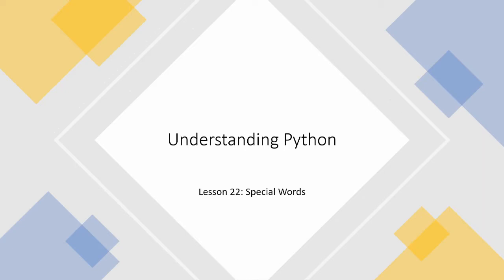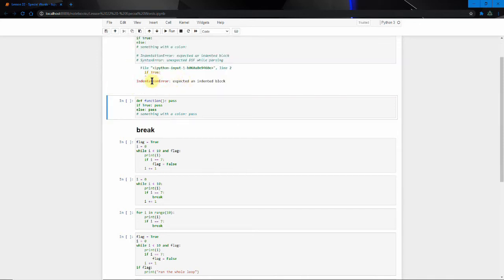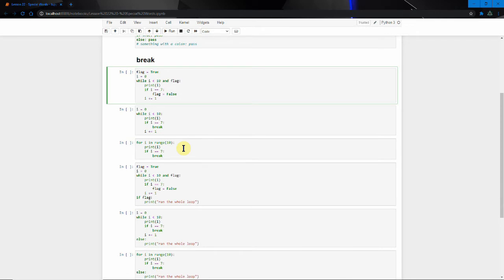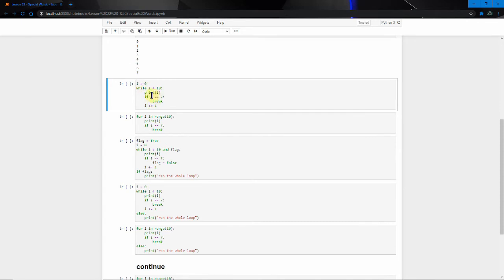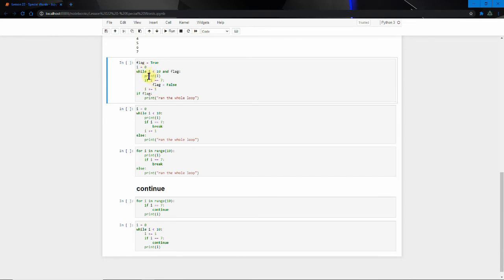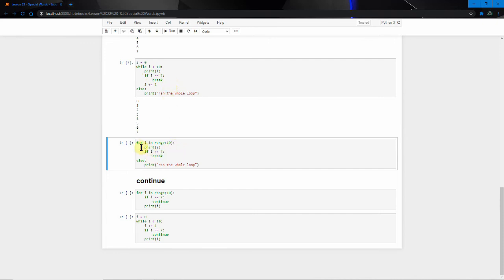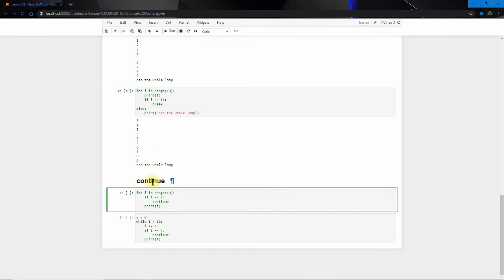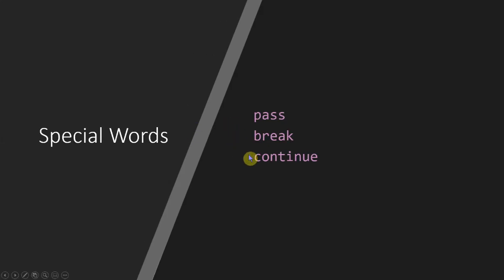Understanding Python: Lesson 22 - Special Words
Learn the usage of three key words in Python:
- pass
- break
- continue

Happy learning!